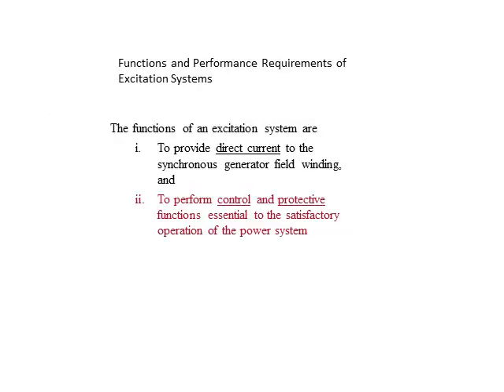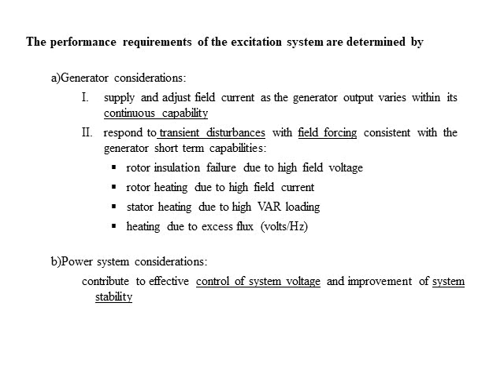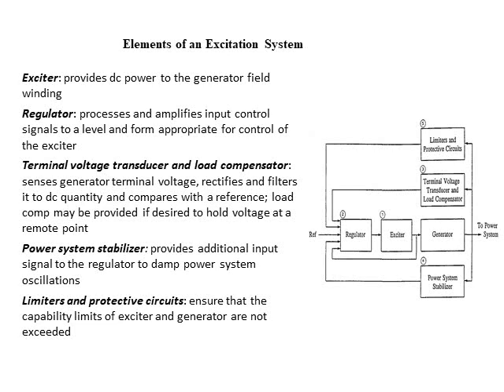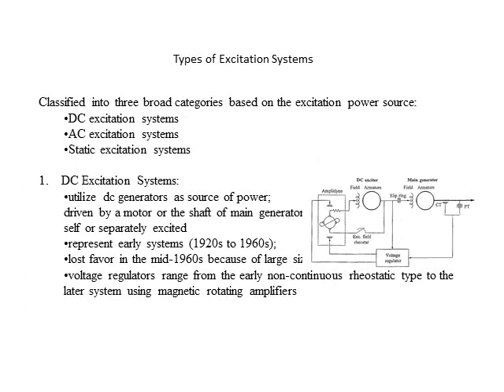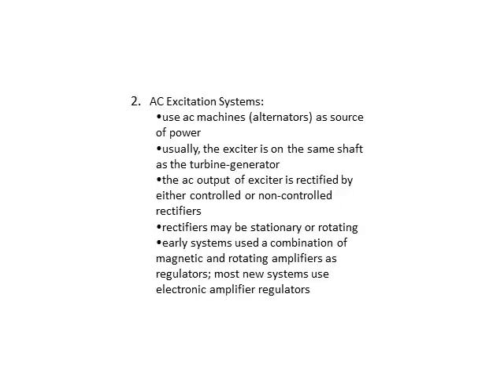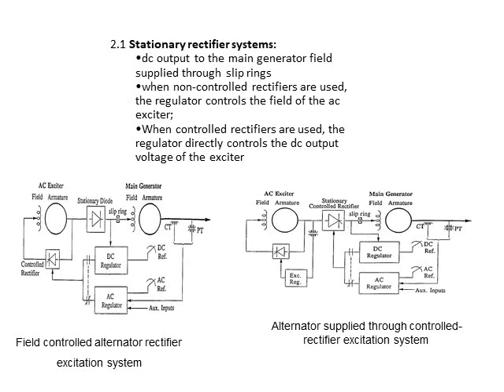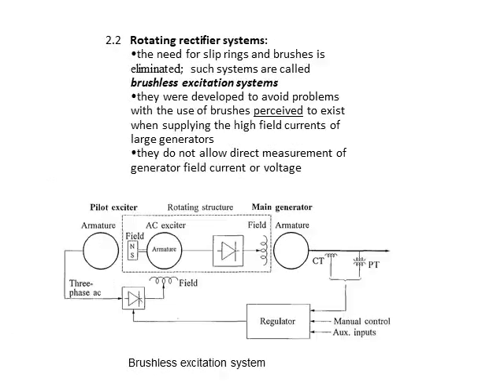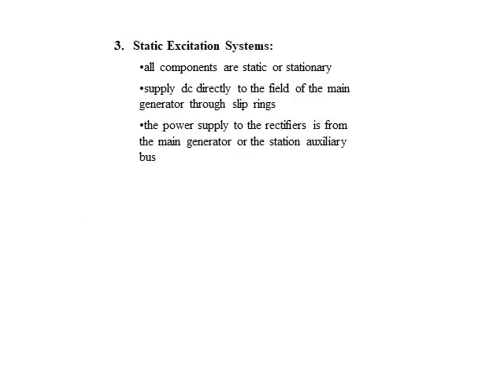EXCITATION SYSTEMS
Academic video about Generator Excitation systems